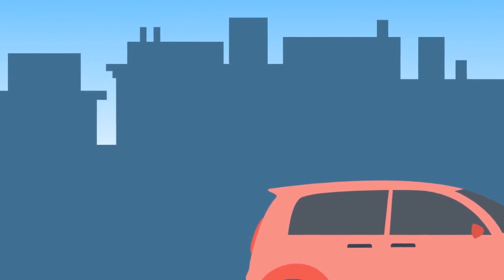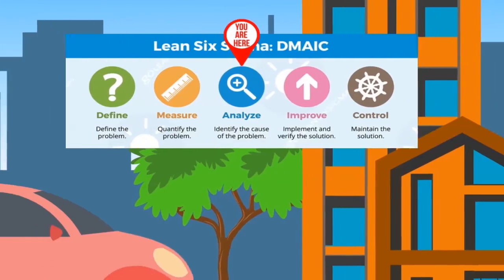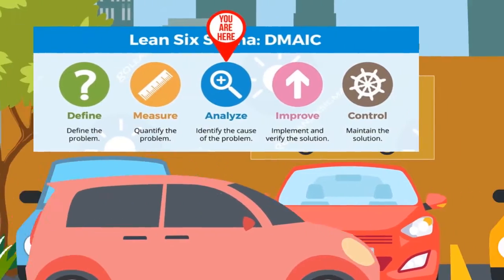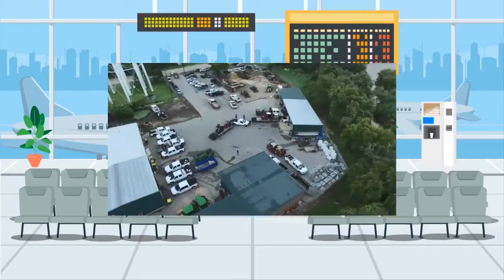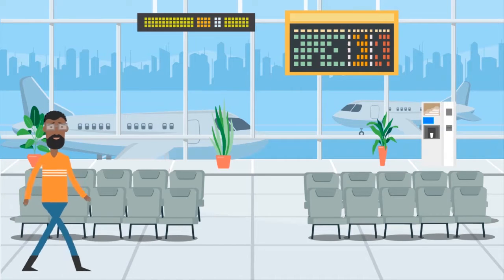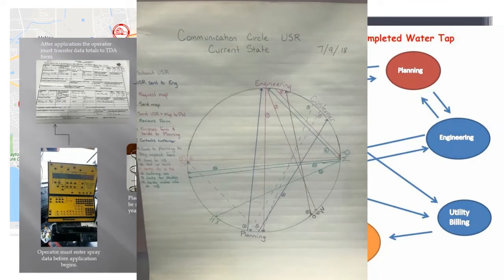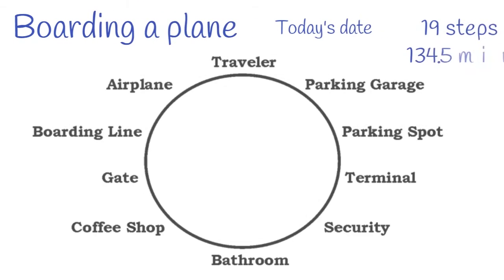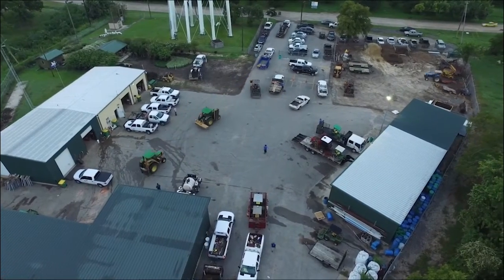PIPE Tools: Spaghetti Diagrams & Communication Circles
A brief overview of how to create a Spaghetti Diagram or Communication Circle.